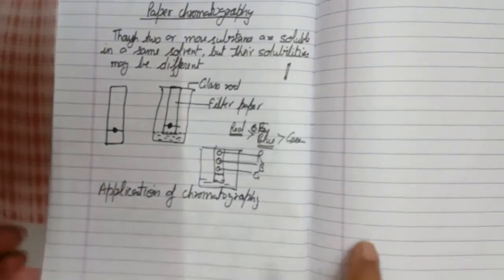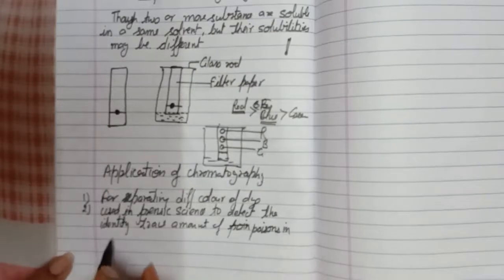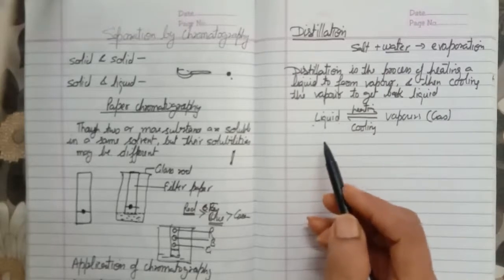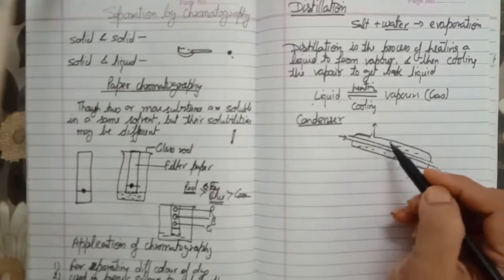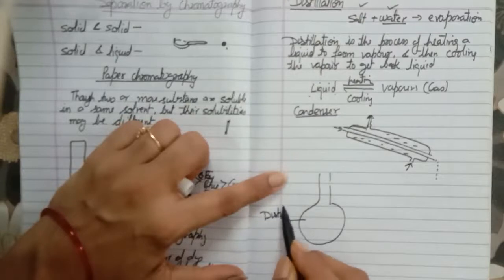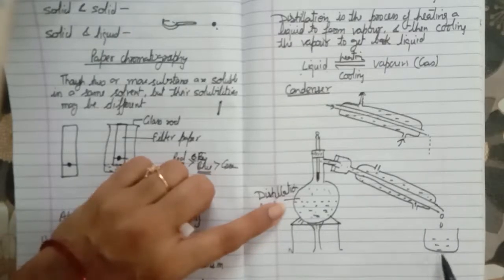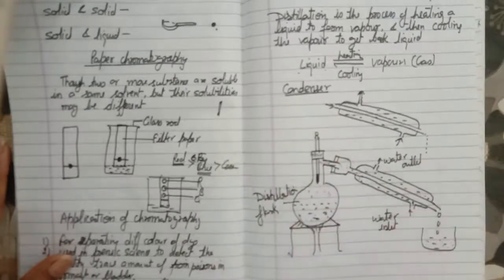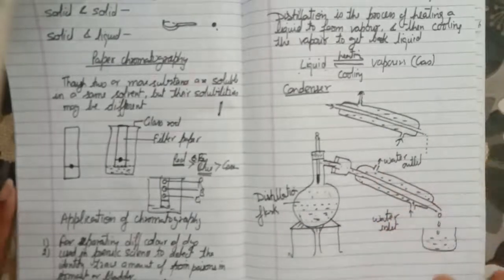class 9th ll chemistry ll Separation of mixture ( chromatography and distillation)